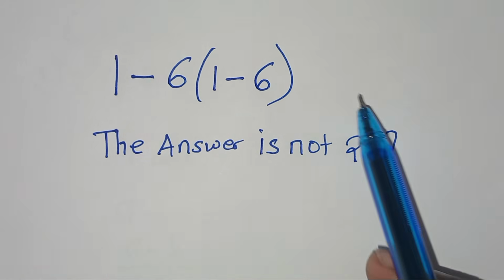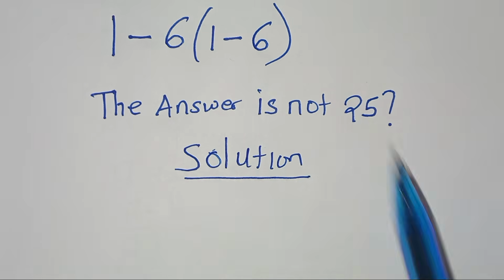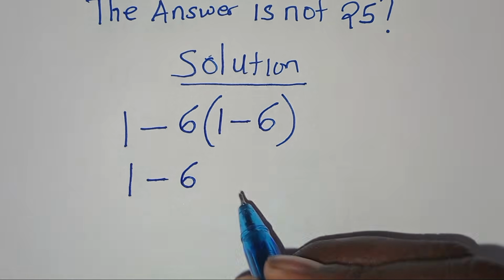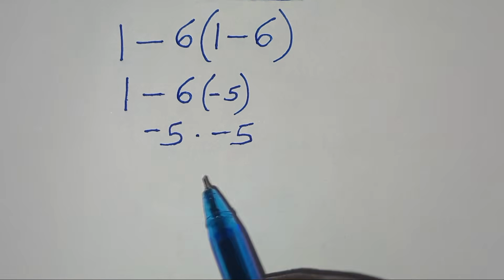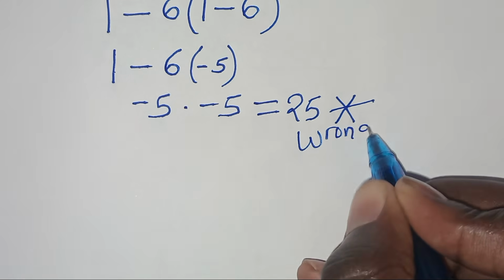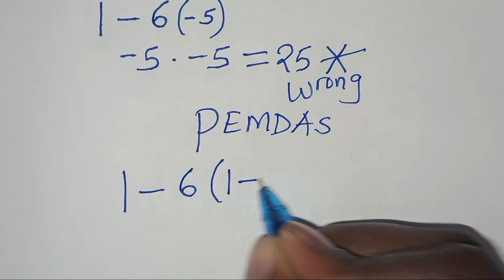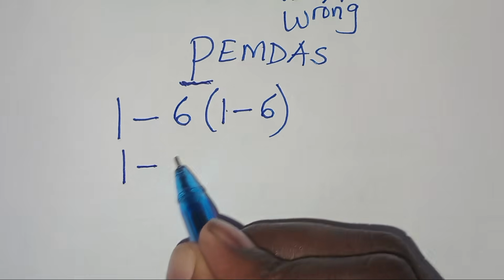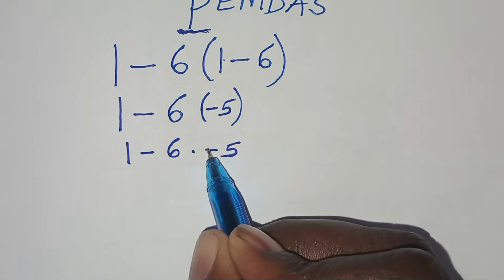Only 2 in 10 Can Solve this Equation!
Welcome to today's Math Algebra problem ( PEMDAS Order of Operations)– a challenging question designed to test your problem-solving skills at the highest level. Math Olympiads are held globally to recognize exceptional mathematical talent. In this video, we break down an advanced algebra problem step by step to help you prepare for prestigious competitions and university entrance exams.